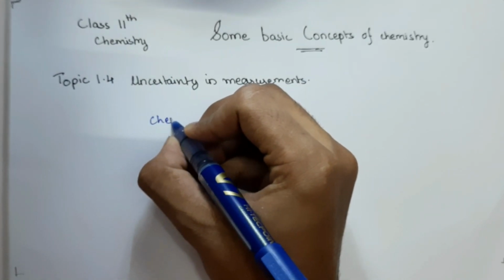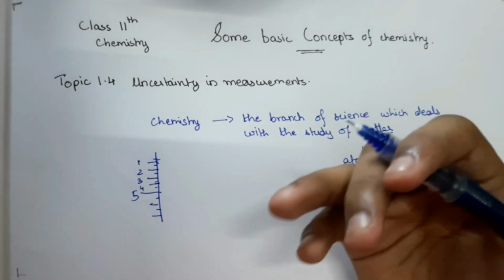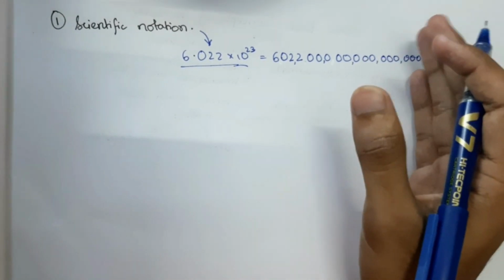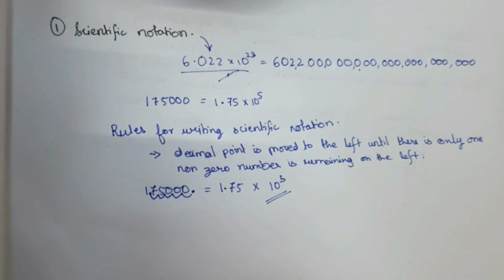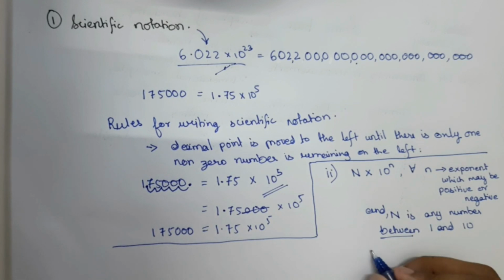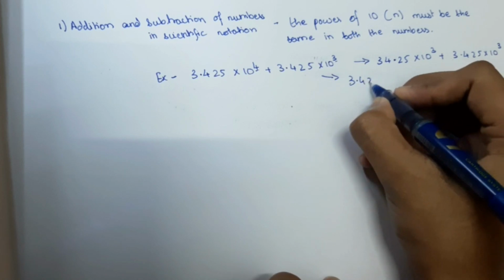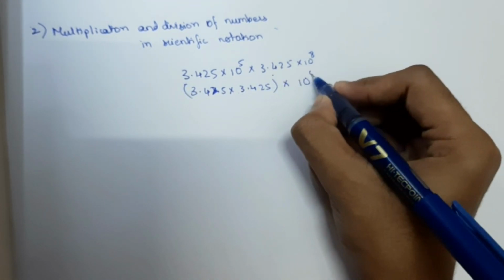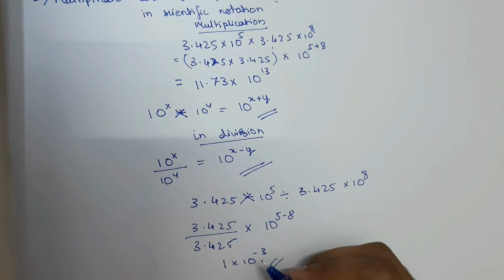#1.Uncertainty in Measurements. Class 11th chemistry chapter 1/ Some basic concepts of chemistry